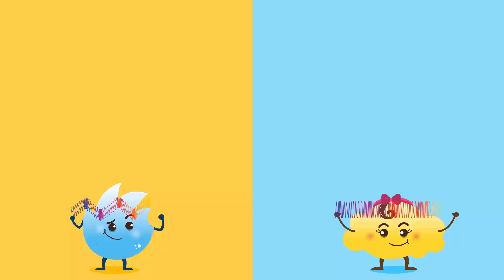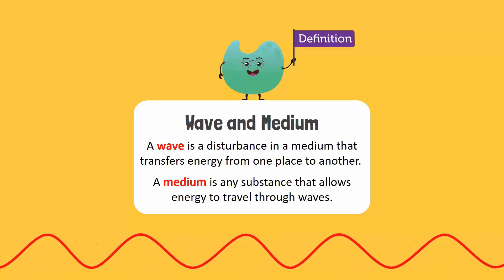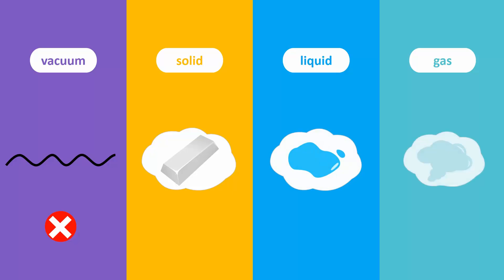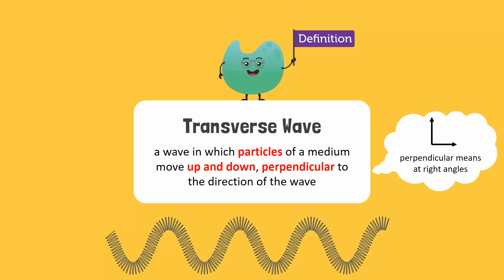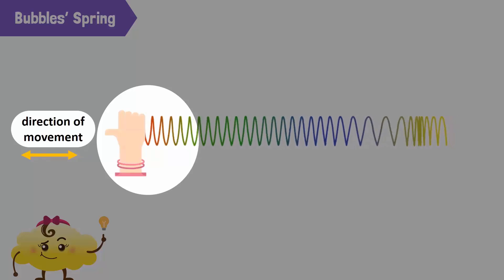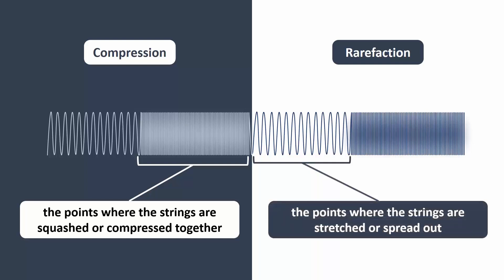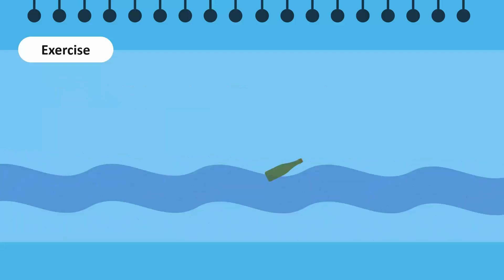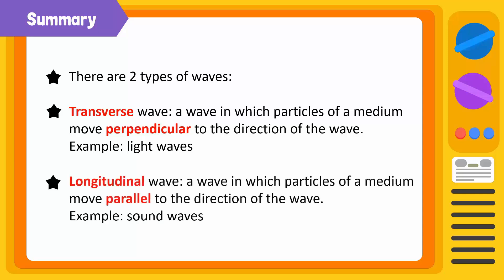Waves and Their Types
Objects that vibrate in some medium create mechanical waves known as sound waves, which propagate through that medium as vibrations of the individual molecules. If the sound wave enters the ear canal, it will eventually reach a thin membrane known as the eardrum, which will vibrate and in turn cause the three bones (malleus, incus, and stapes) to vibrate. This will ultimately send a signal to the brain and we will perceive the sound wave as sound. So sound is simply the way that humans and other animals perceive sound waves. Sound waves can propagate not only through air but also through other mediums such as steel, glass, helium and water. In air, the velocity of the sound waves depends on temperature and is given by an equation as described in the lecture. Whenever we describe sound waves, we usually mention the sound waves loudness and pitch. Loudness and pitch are subjective properties and depend on the intensity and frequency of the sound wave, respectively. The higher the intensity (power out put of the sound wave per unit area perpendicular to the movement of wave), the higher the loudness and the higher the frequency (number of complete oscillations per second), the higher the pitch. A good human ear is capable of detecting sound waves whose frequency ranges from twenty hertz to twenty thousand hertz. This range of frequency is known as the audible frequency range. A frequency above twenty thousand hertz is known as ultrasonic sound while a frequency below twenty hertz is known as infrasonic sound.